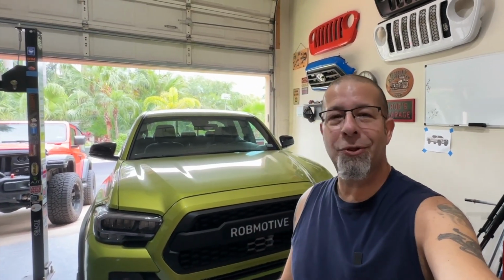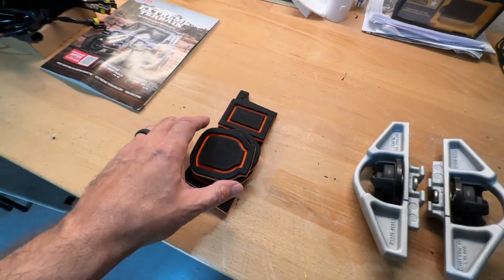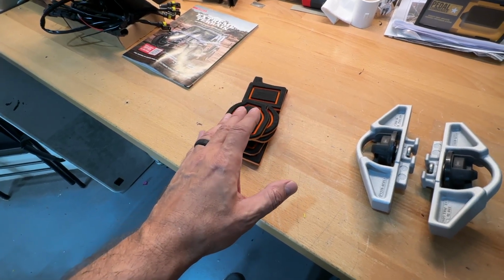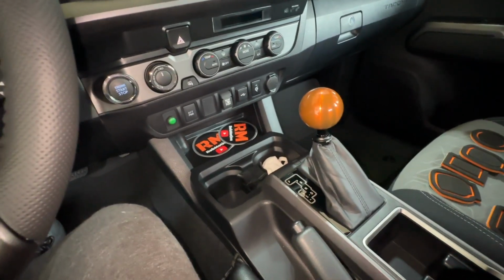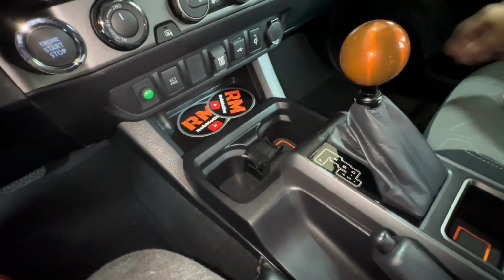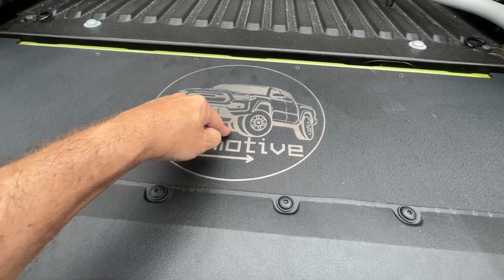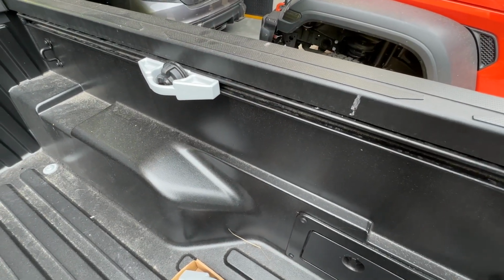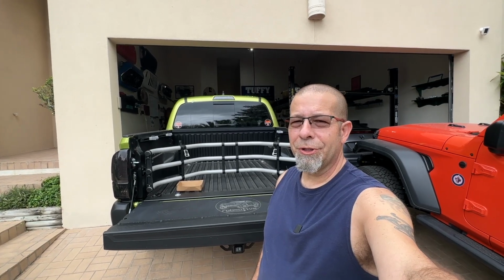Two Very Simple Mods For The Electric Lime Toyota Tacoma: How To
How To Add Two Very Simple Mods For The Electric Lime Toyota Tacoma!  They don't get much easier!

                               (COMMISSIONS EARNED)
HOOD STRUTS ad: Sokietech Shock Spring Strut Rod Prop Lift Support Gas Hood Damper Kit for 2016~2022 Toyota Tacoma N300 Pickup Truck

No Spill Gas Can AD: No-Spill 1450 5-Gallon Poly Gas Can (CARB Compliant)

GRILLE LIGHTS AD: Seven Sparta Grill Led Lights 4 PCS with Fuse for 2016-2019 Aftermarket Toyota Tacoma TRD PRO Grille (Amber Shell with Amber Light)

DUAL EXHAUST SYSTEM AD: Flowmaster 717918 FlowFX Cat-Back Exhaust System Dual Dual Out Rear Exit Incl. 2.5 in. Tubing/4.5 in. Round Black Tip 409 Stainless Steel FlowFX Cat-Back Exhaust System

REAR HITCH STEP AD: Eapele Tow Hitch Step for 2 inch Receivers, Solid Steel Construction Rust Free Powder Coated, 10,000lbs Rated Tow Strap Capacity

HILINE BUMPER BodyAD: Armor 4X4 Fits 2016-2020 Tacoma HiLine Series Front Bumper TC-19339

LED LIGHT BAR FOR THE ABOVE BUMPER AD: LED Light Bar 20 inch, 4WDKING Screwless Design with DT Connector Wiring Harness Kit Dual Row Light Bar Mount on Front Bumper and Grille, Compatible for Ford F150 Tacoma Jeep Wrangler

TACOMA GEAR
HATS AD: Tacoma Vintage Distressed Hat - Tacoma Mountain Accessories

ANOTHER COOL TACOMA HAT AD: Embroidered, Multi-Color Options, The City of Tacoma Trucker Cap. Tacoma Washington. Retro Vintage Hat. Tacoma Trucker Hat

TACOMA SHIRT AD: Taco Tacoma Truck TRD Overlanding Overland 4X4 Off Road T-Shirt